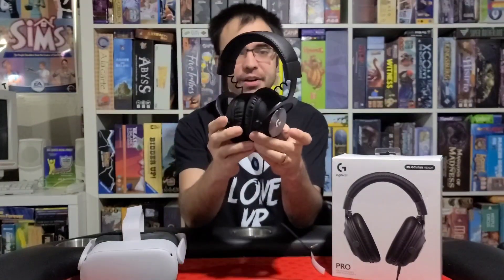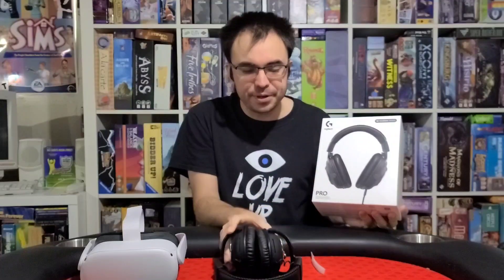Logitech Pro Gaming Headset For Quest 2 | Official Quest 2 Headphones Mean Nothing?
Today we take a look at the Official Oculus Quest 2 Headphones Made by Logitech.